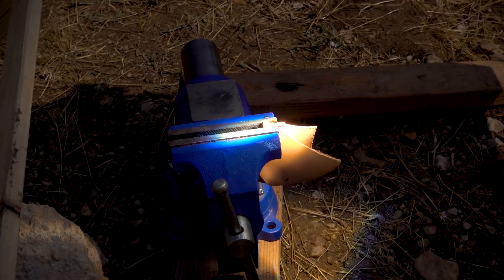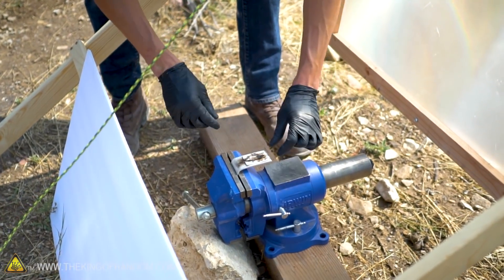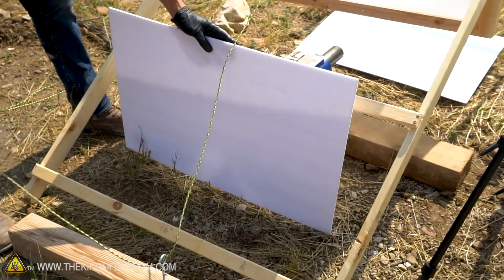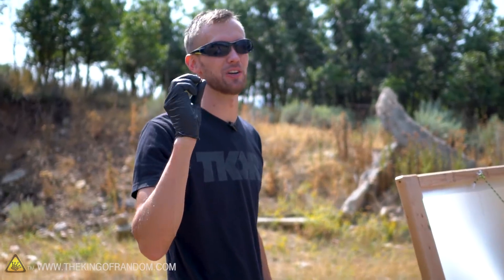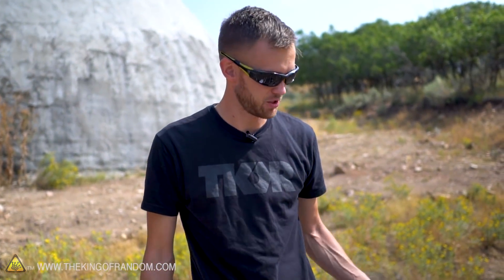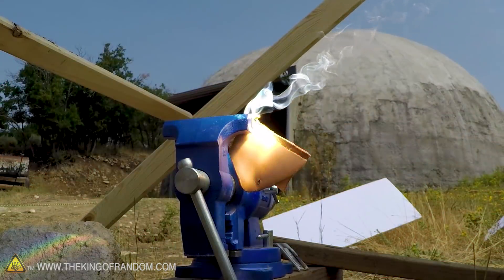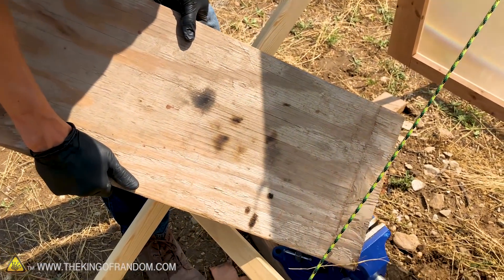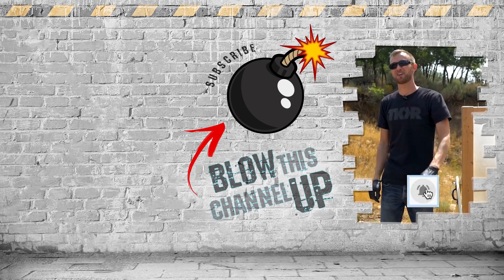We Shot Bullets with SUNLIGHT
In today's video we're seeing if the mega solar scorcher has enough power to fire a .22 round!

✌️👑 RANDOM NATION: TRANSLATE this video and you'll GET CREDIT!